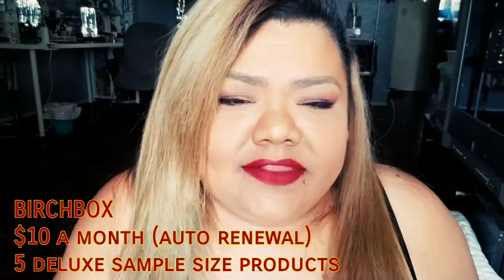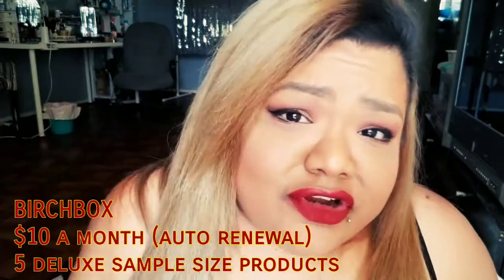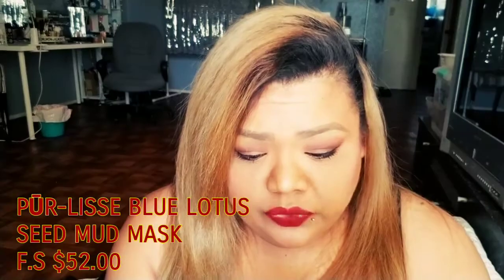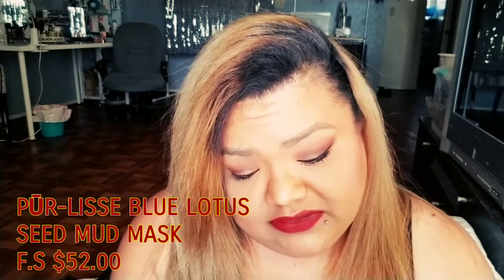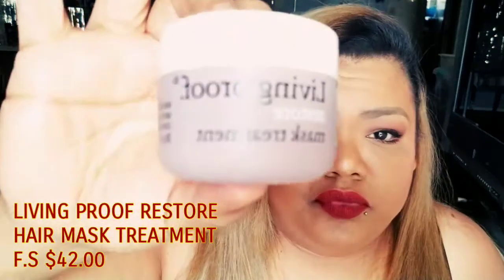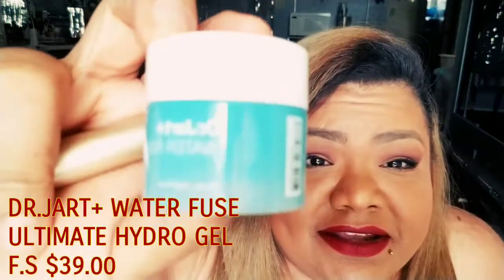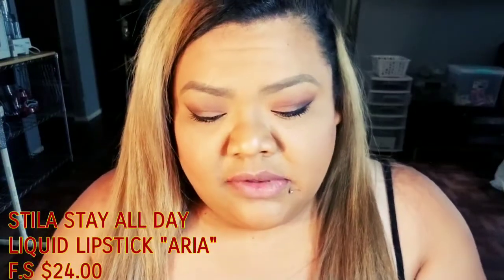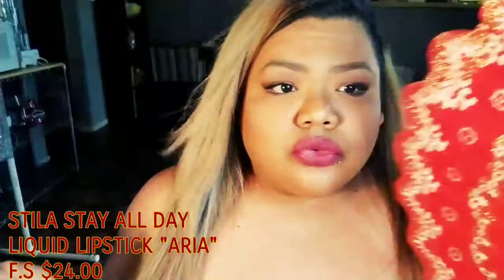BIRCHBOX AUGUST 2017 UNBOXING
Get your Birchbox @ Birchbox.com